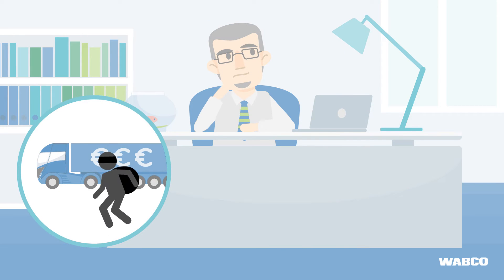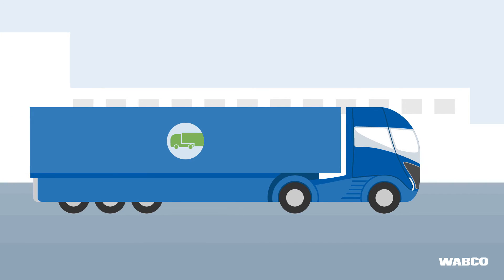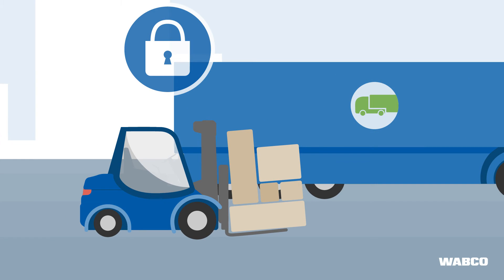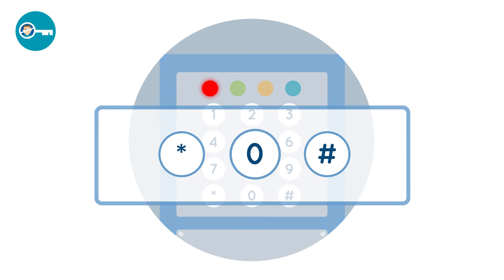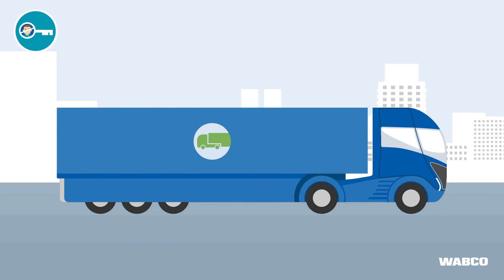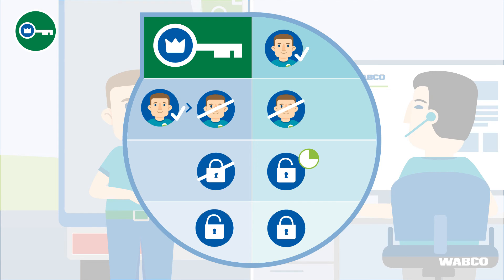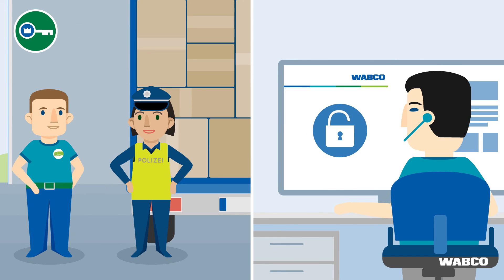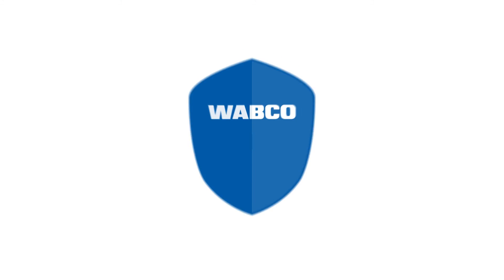WABCO – ELB-Lock Explainer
Für WABCO, den weltweit führenden Zulieferer von Technologien und Steuersystemen für die Sicherheit und Effizienz von Nutzfahrzeugen, hat Kreaktor einen Erklärfilm für das OptiLock ELB-Lock Locking System erstellt.